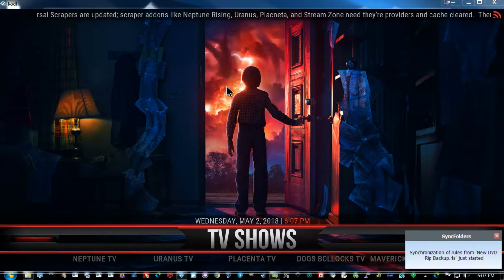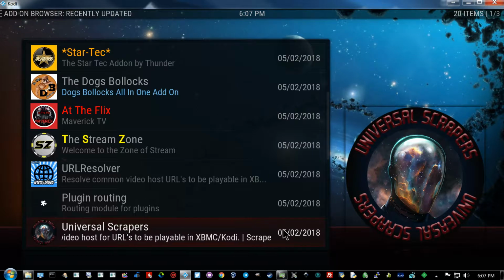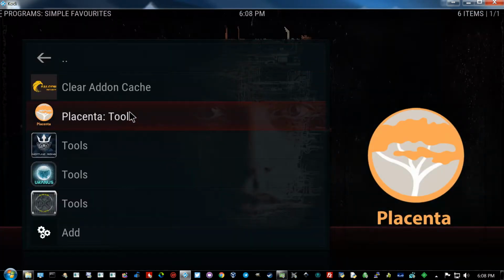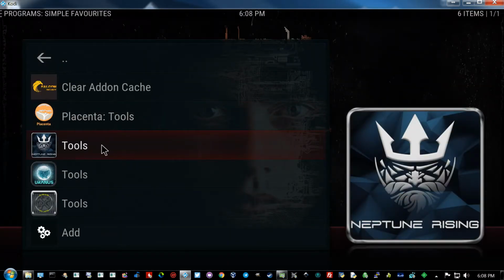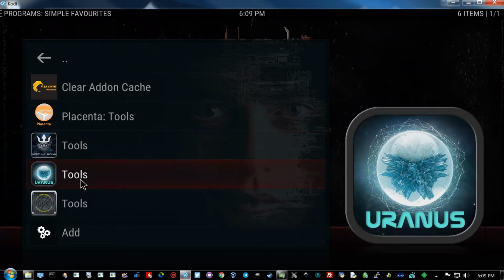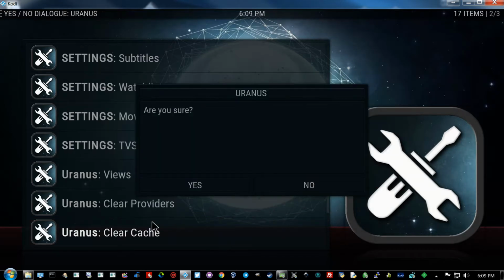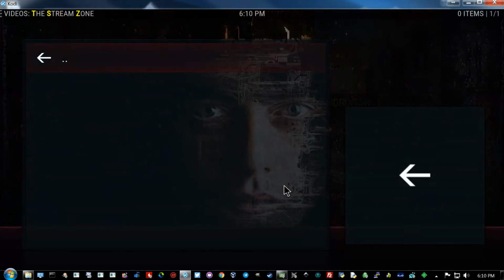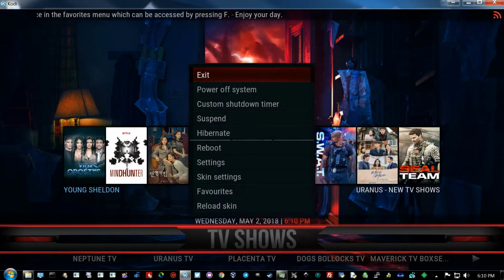Kodi Clear Providers (Digital Revolution Build)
How to video on clearing providers and cache for my Digital Revolution Build through built in shortcuts